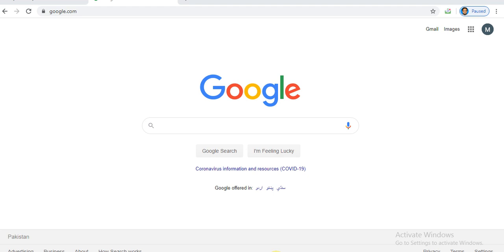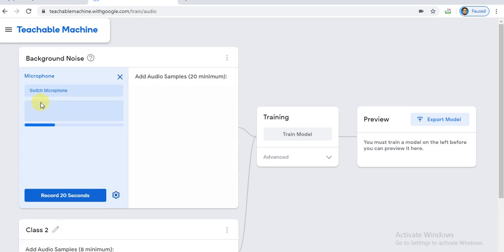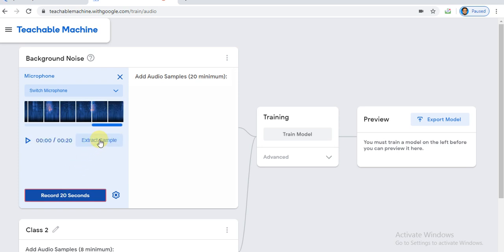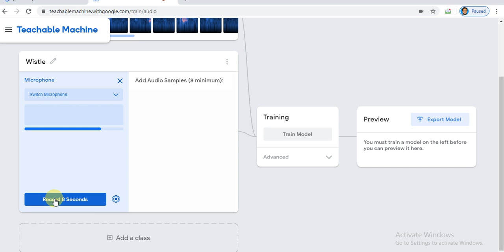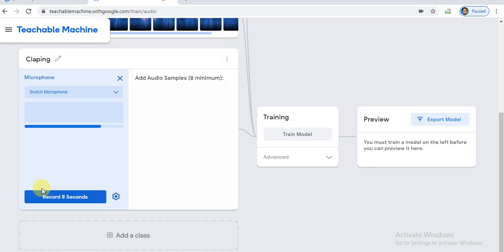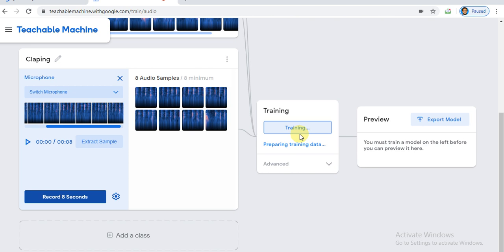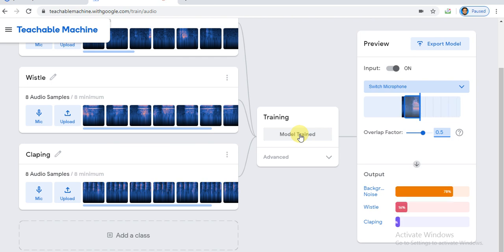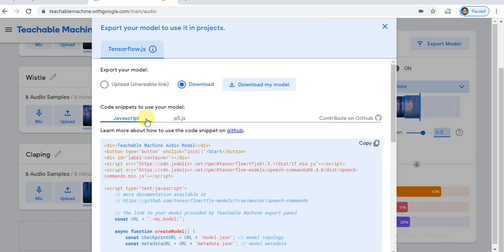Sound Recognition Model Using Teachable Machine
(Whistle and clap Recognition without any programming language).
In less than 5 minutes you'll learn how to train an effective Sound recognition classifier. You won't need any programming knowledge or need to install anything to work with this, an internet